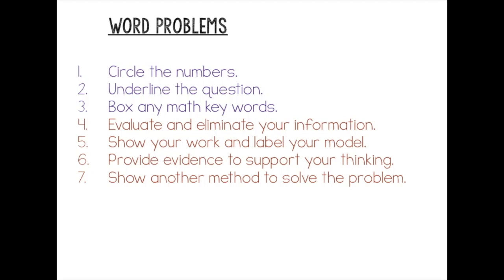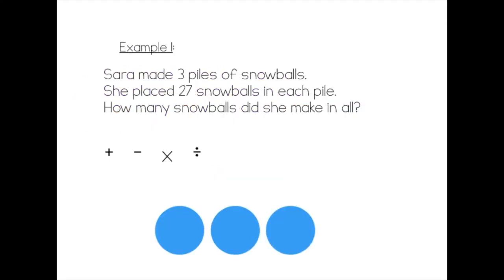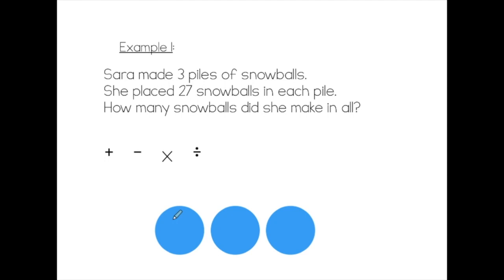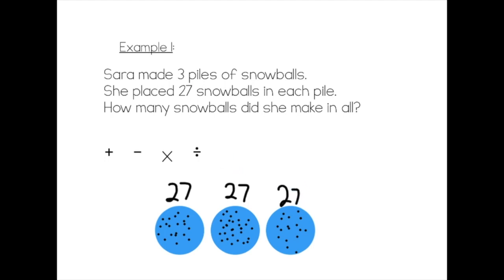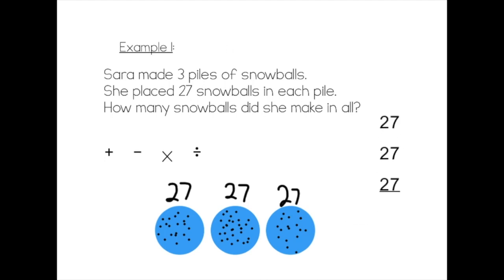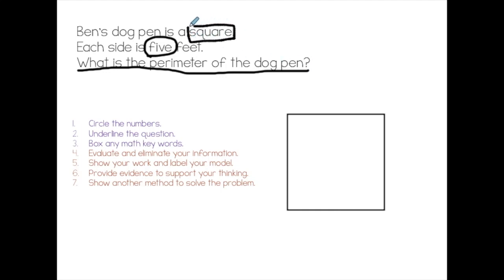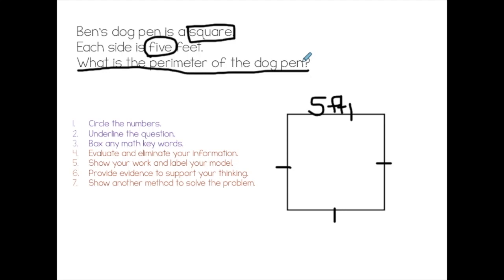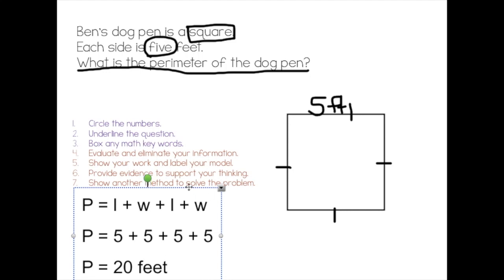Word Problems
This video is about Word Problems